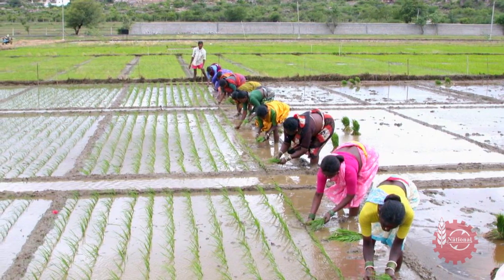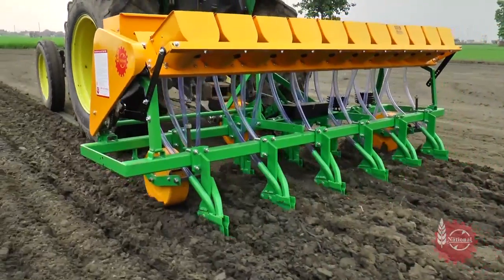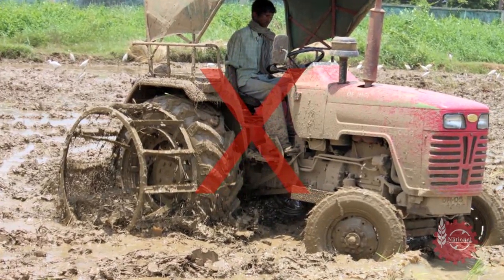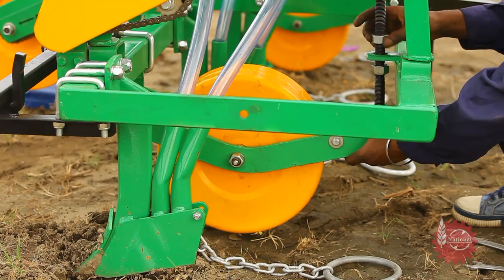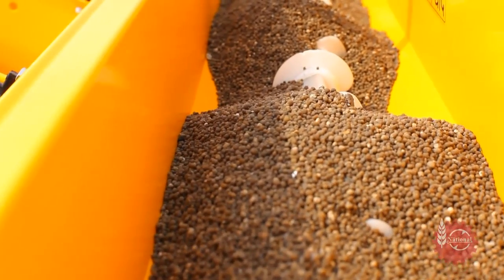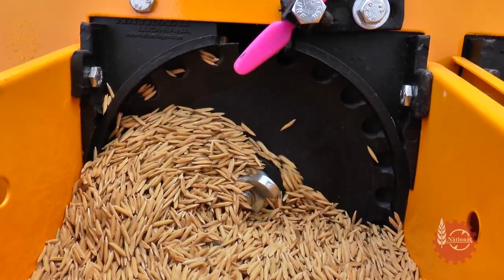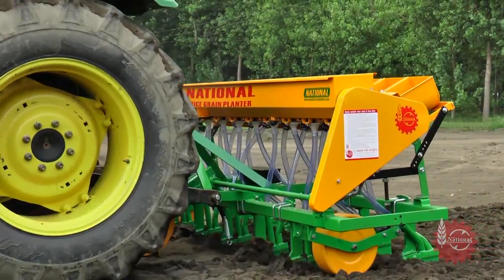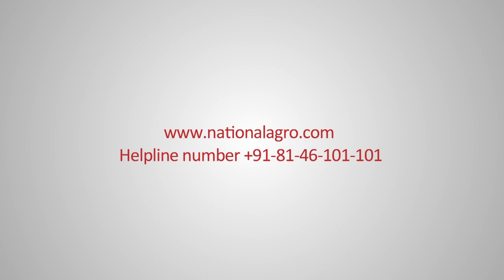National Direct Seeder for Rice (DSR) English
In the ever-evolving landscape of agriculture, paddy growers face a critical challenge – the acute shortage of labor for transplantation, a process crucial for timely and optimal yield. National Agro Industries has introduced a game-changing solution - the National Multi Crop Planter, designed to address the pressing issues confronting paddy farmers.

🌾 No More Labor Woes:
Say goodbye to the labor-intensive task of paddy transplantation! The National Multi Crop Planter eliminates the need for manual labor, making the entire process more efficient and cost-effective.

🚜 Timely Sowing, High Yields:
With its rapid sowing speed, the National Multi Crop Planter ensures timely completion of the process, leading to increased yields. Consistent depth control results in better crop growth, optimizing overall productivity.

💧 Water, Money, and Labor Savings:
By bypassing the necessity for transplantation and nursery preparation, this innovative seeder saves water, money, and labor. It's a sustainable solution that benefits both farmers and the environment.

🌱 Root Shock Prevention:
Unlike traditional transplantation methods, direct seeding with the National Multi Crop Planter avoids root shock, promoting healthier plant development and stronger crop performance.

🌍 Preserving Soil Quality:
No need for soil muddling with a tractor before sowing! The National Multi Crop Planter keeps soil quality intact, contributing to sustainable and eco-friendly farming practices.

📏 Customizable Sowing:
Adjust the sowing distance and row-to-row distance according to your specific requirements with the National Multi Crop Planter. The eight-inch-wide row spacing can be easily modified using the U clamp, providing flexibility in farming practices.

⚙️ Precision Depth Control:
Fine-tune your seed sowing depth effortlessly! The depth control wheels on both sides of the National Multi Crop Planter, adjustable with the T Bolt, allow precise control over the sowing depth for optimal results.

🌿 Efficient Fertilizer Distribution:
The fertilizer hopper of the National Multi Crop Planter comes equipped with agitators and worms, ensuring uniform movement and preventing clots. This guarantees a continuous and smooth supply of fertilizer for optimal crop nutrition.

📌 Important Tips:
Before using the National Multi Crop Planter, ensure proper adjustment of sowing distance, row spacing, and seed sowing depth. Take care to fill the fertilizer hopper with quality fertilizer, avoiding foreign particles or clots that could obstruct the system.

🚀 Revolutionize Your Paddy Farming:
Discover the future of paddy cultivation with the National Multi Crop Planter by National Agro Industries. Embrace efficiency, sustainability, and increased yields in your farming practices. Watch the video to learn more about this groundbreaking innovation!